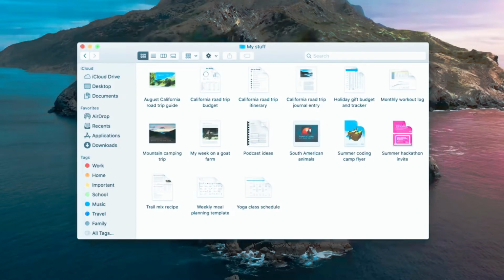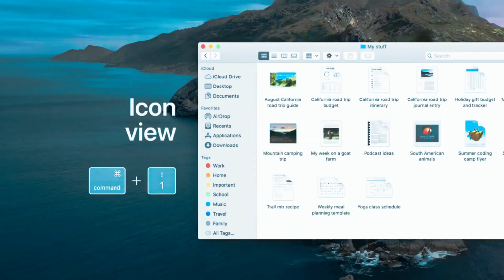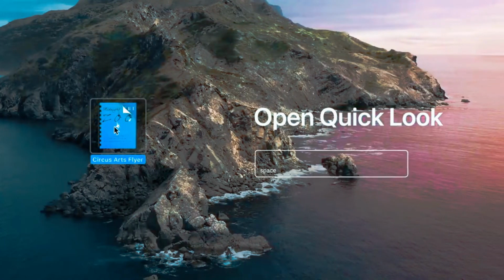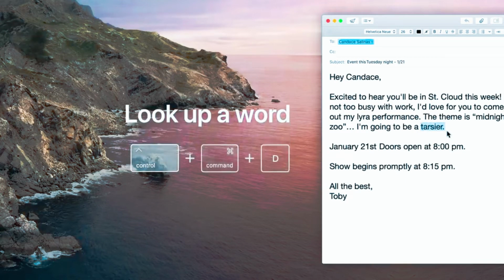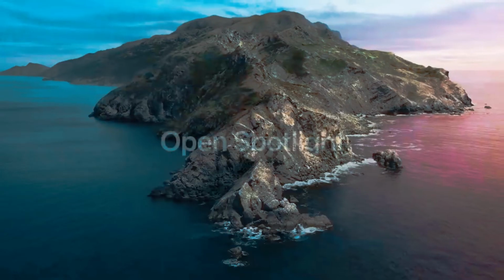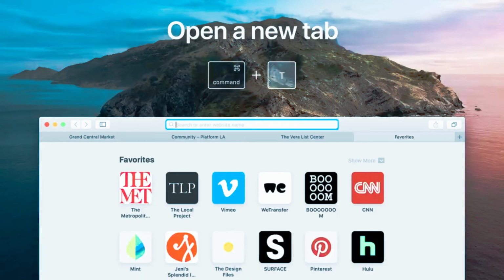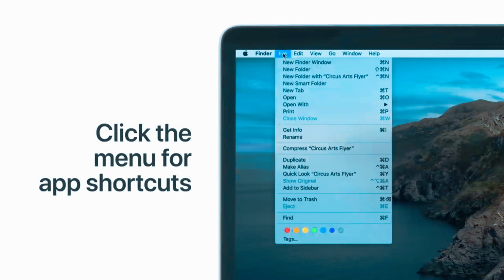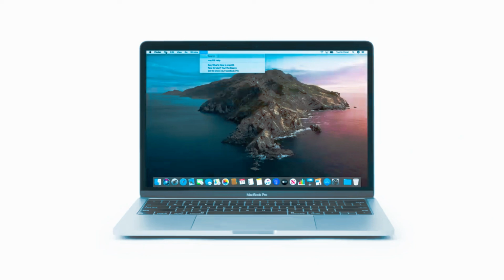# Apple MacBook keyboard shortcuts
With keyboard shortcuts like Command-Tab to switch between apps or Option-Shift-Command-V to paste and match style, you can save time while working on your Mac.

Shortcuts covered:
0:08 - Open the Screenshot app
0:24 - Switch between apps
0:37 - Change file layout in Finder
0:55 - Select multiple files
1:06 - Open Quick Look
1:12 - Paste and match style
1:22 - Look up a word
1:33 - Open Character and Emoji Viewer
1:44 - Open Spotlight
1:57 - Open a new tab
2:02 - Close a tab
2:06 - Switch active tabs
2:11 - Hide active app
2:30 - Open the Help menu